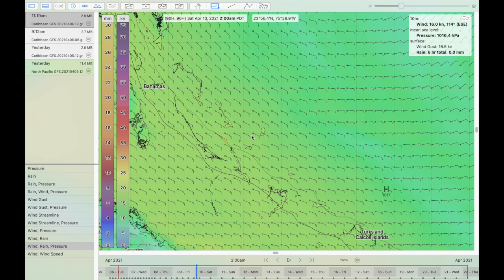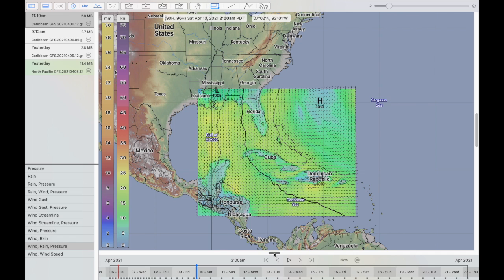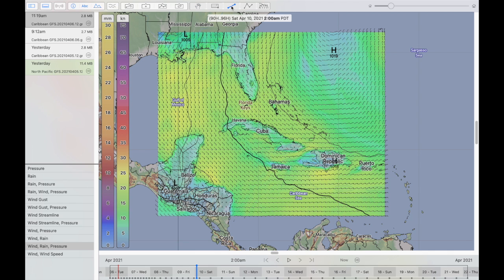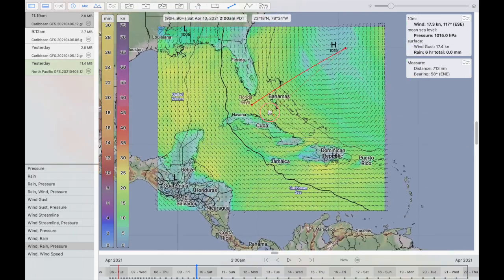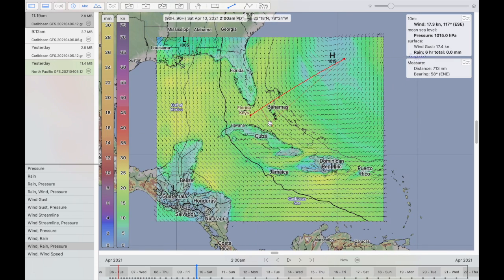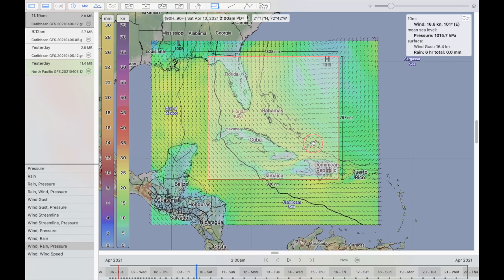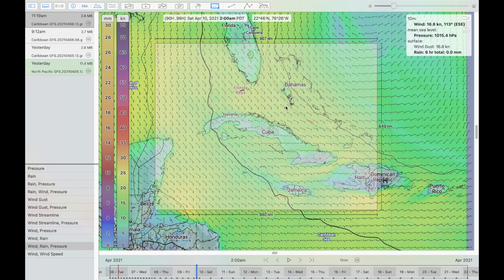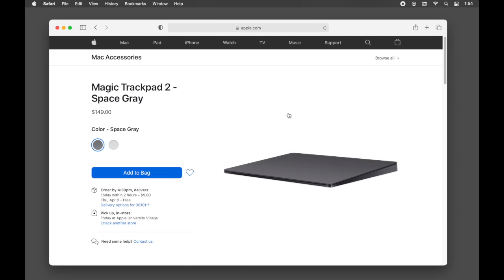LuckGrib on Mac - viewing files on a desktop Mac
This is a small addition to the Mac Viewing video, for those of you working on a Mac desktop computer of some sort (iMac, Mac mini, etc.)